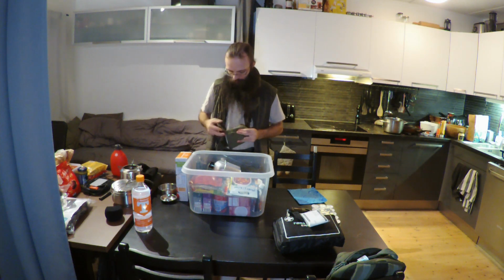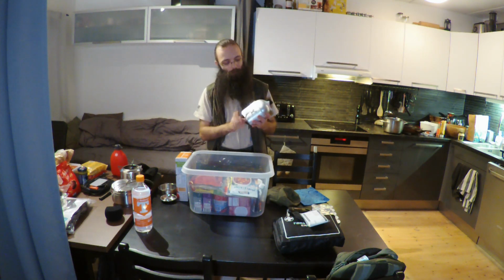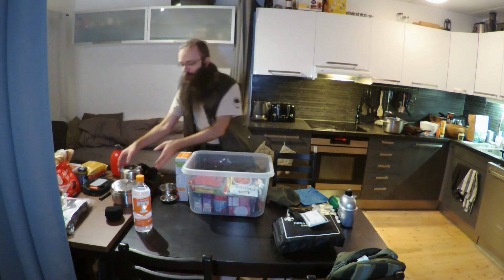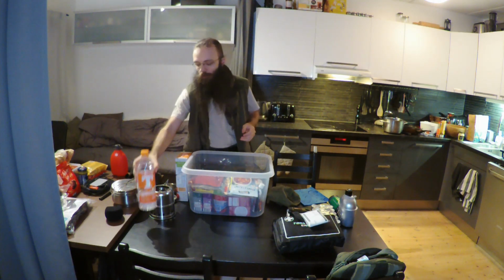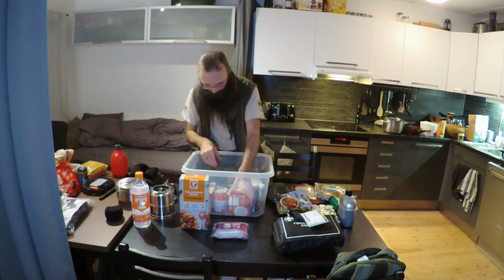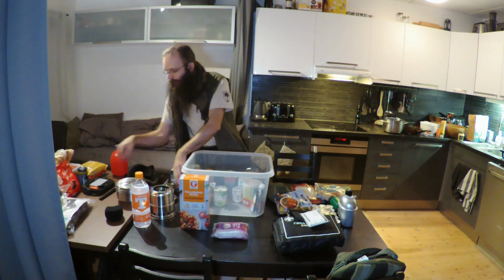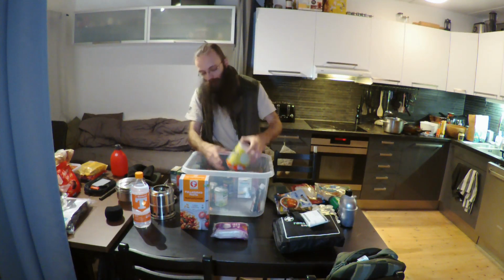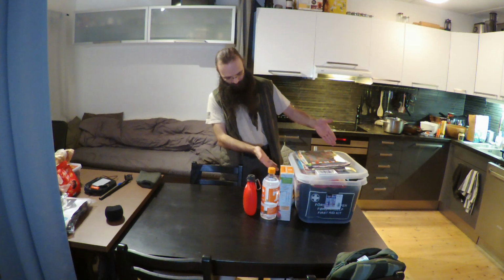Preparing for Emergencies - Sensible Prepping for Beginners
Are you prepared for an emergency?
Today we cover basic supplies to put together a crisis box.  Most emergency situations don't last more than around three days.  This should cover everything you'll need to get by for a few days without power or water or any other situation where you may need to shelter in place.